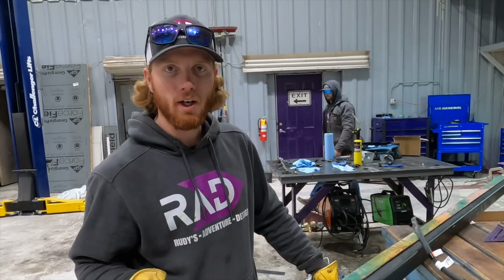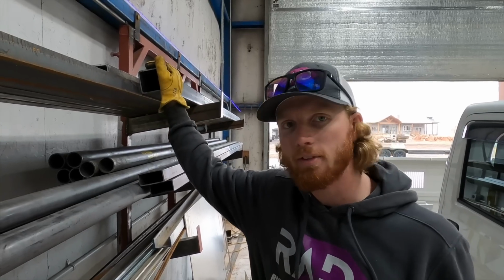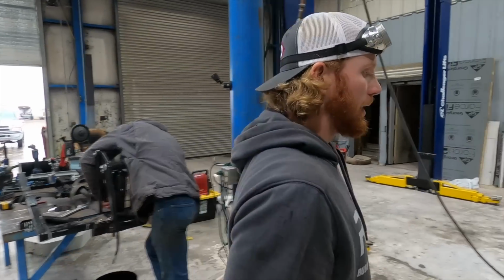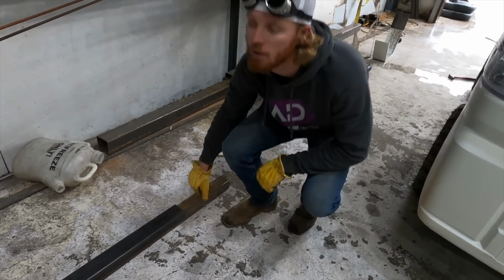Turning This Mini Truck into The WORLDS SMALLEST ROLLBACK TOW TRUCK!!!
My friends from misadventure labs brought me there daihatsu mini truck to turn into a mini rollback tow truck for their mini jeeps. This will be a fun project stick around to see how it turns out! ￼

If you’re in the area, feel free to stop by! Shop Address: 1420 Uzona Ave, Hildale, Utah 84784